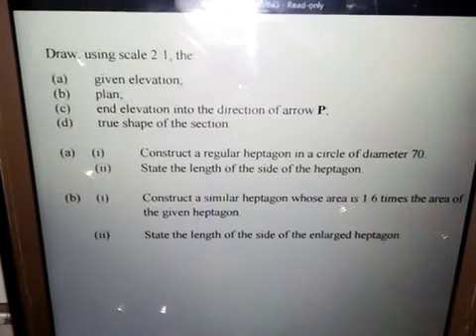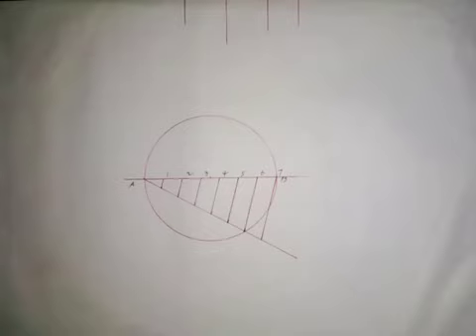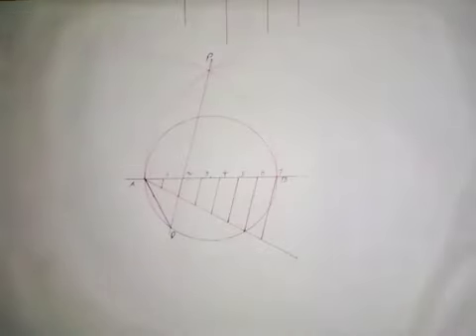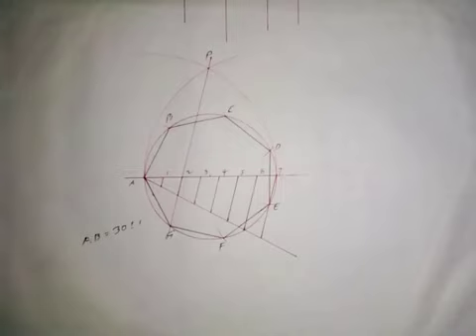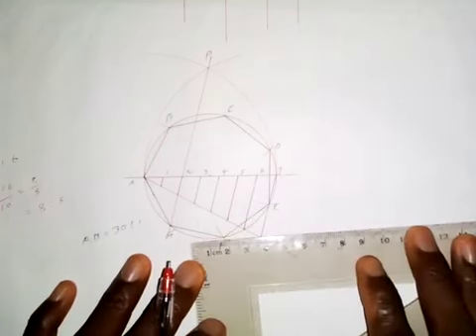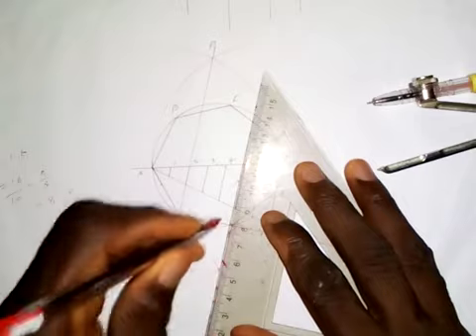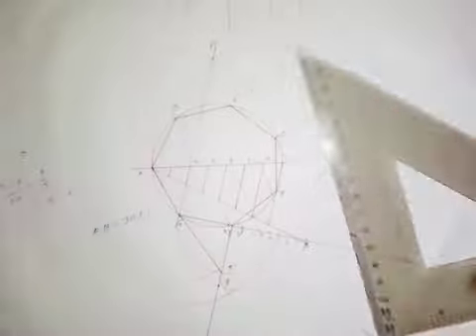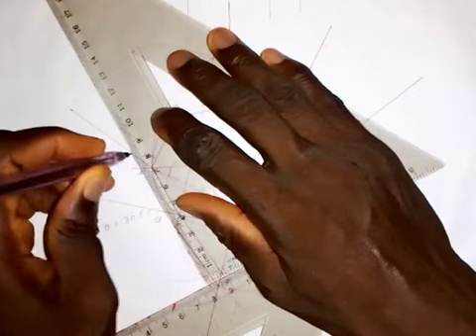Polygon and Enlargement Problem